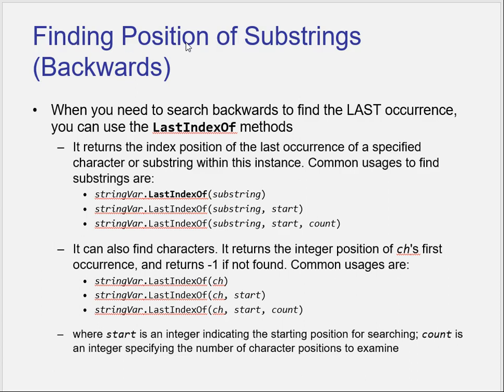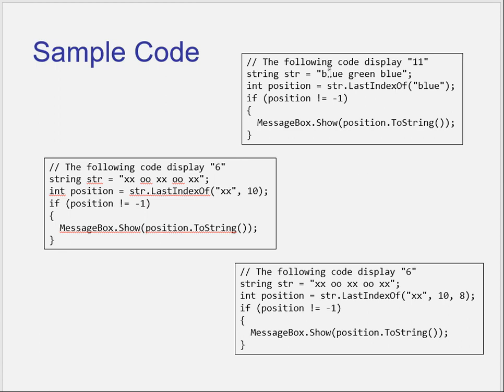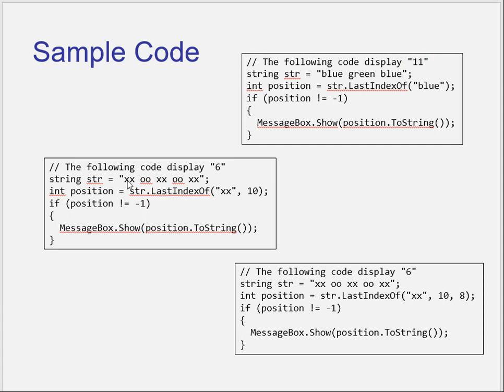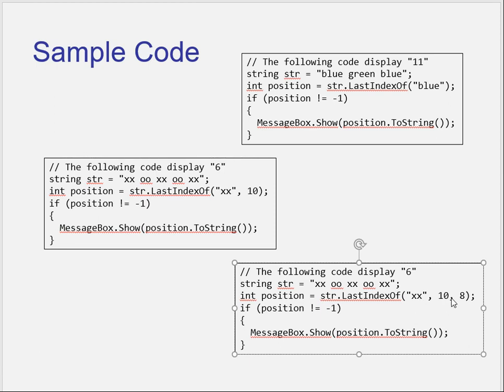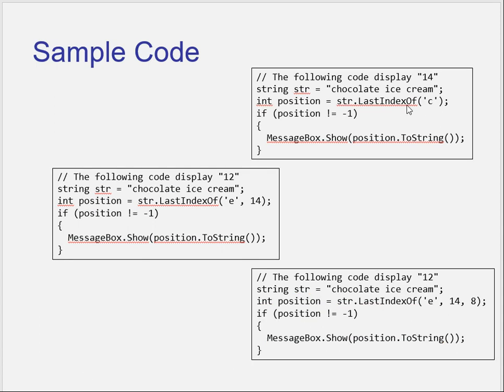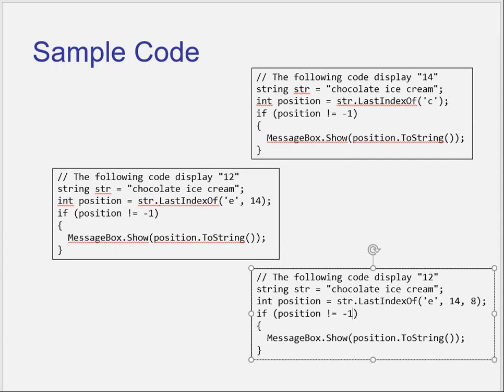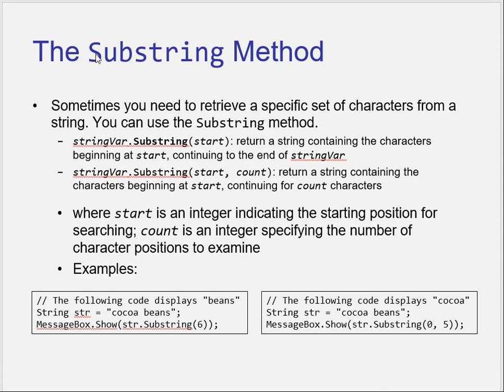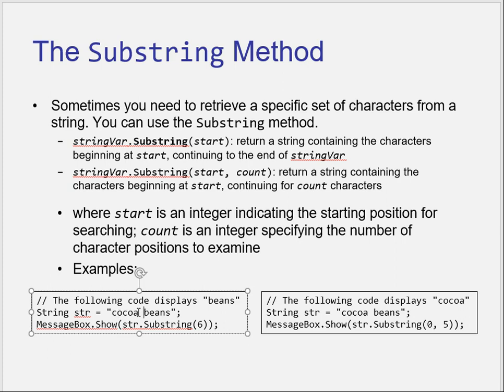C# Chapter 8 Processing Data Part 5 Introduction 5 swf